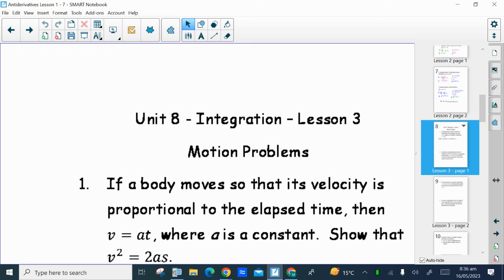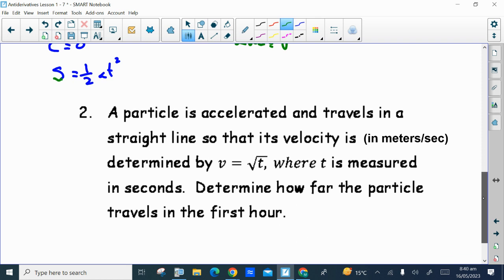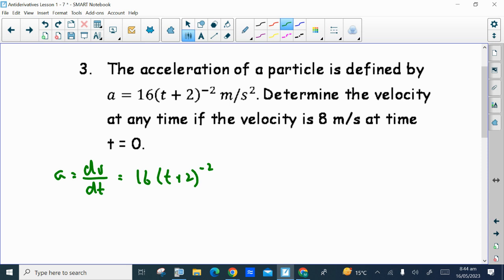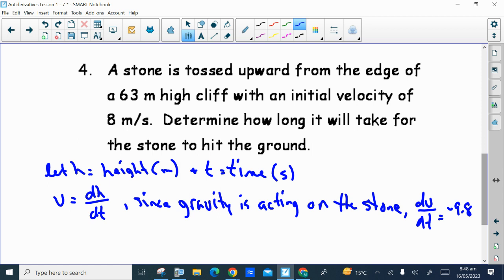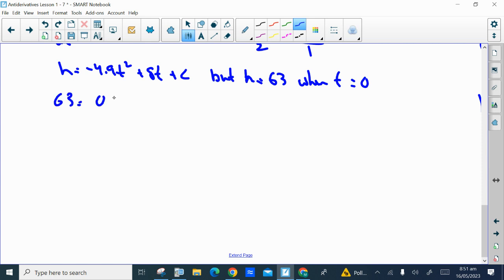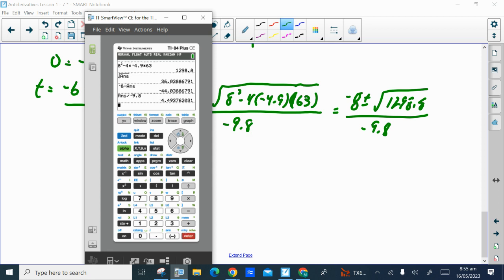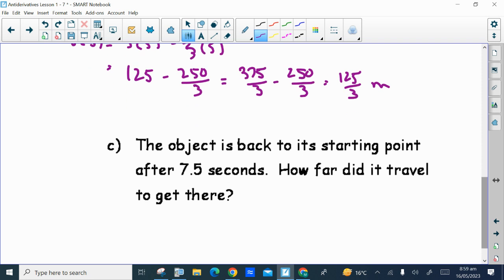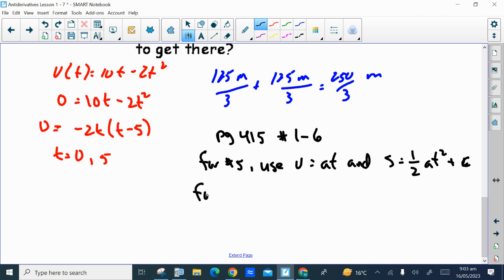Math 31 Antiderivatives Lesson 3